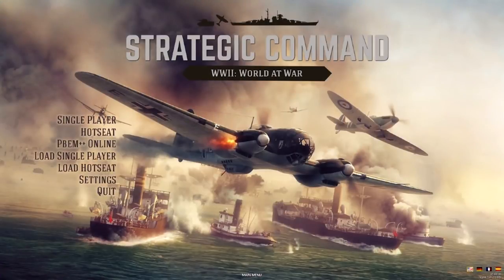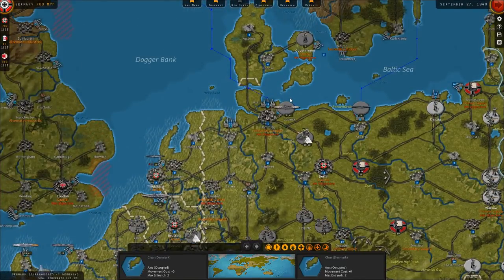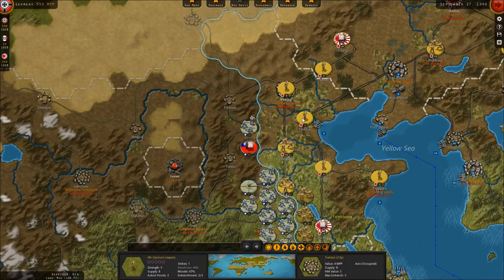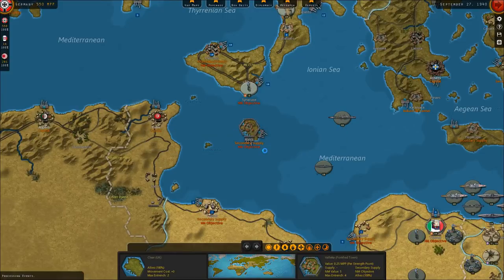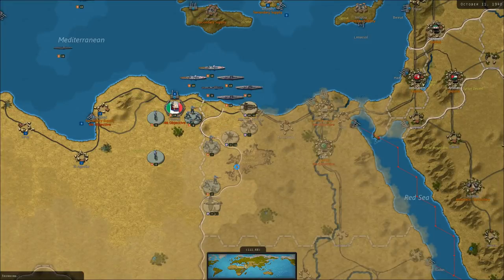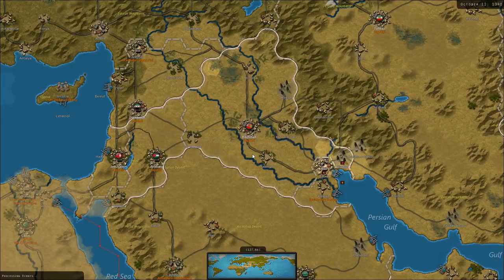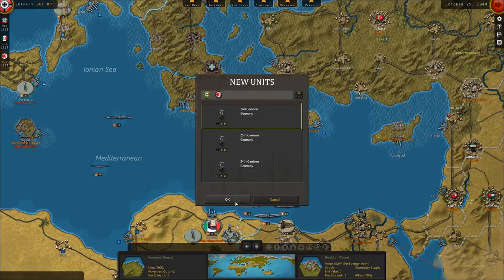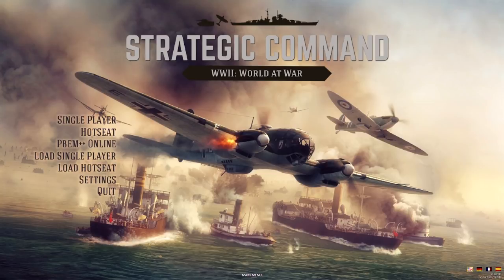Strategic Command: WWII World at War - The Invasion of Indochina - Part 8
In this video, we return to Strategic Command: WWII World at War, in today's episode the war rages at sea and in the English Channel. In Asia Japan invades the French colonies in exile, in French Indochina.

Strategic Command is out!